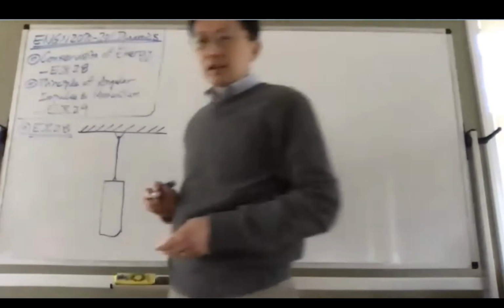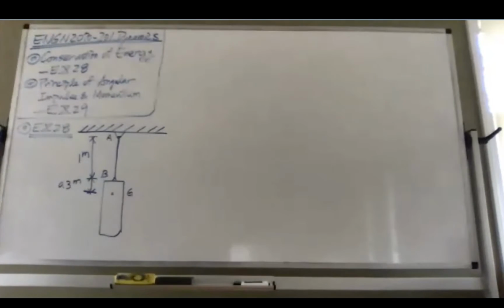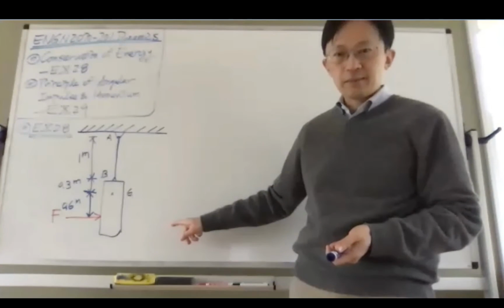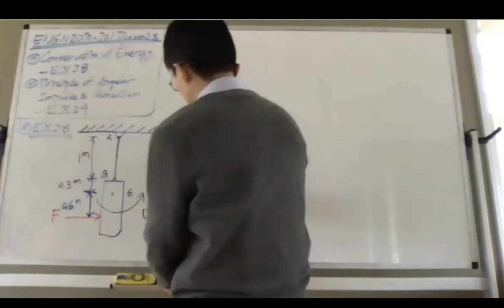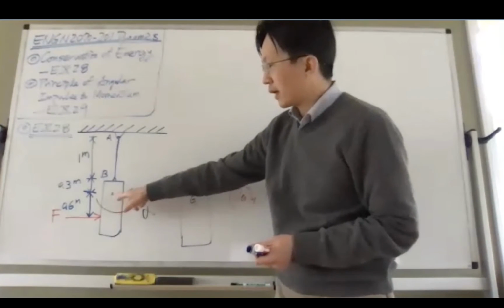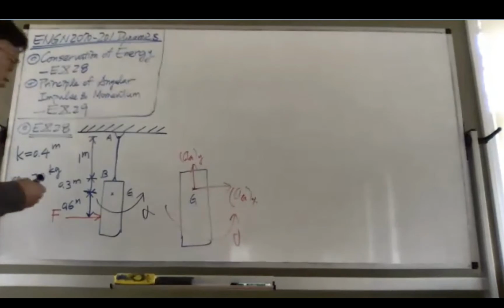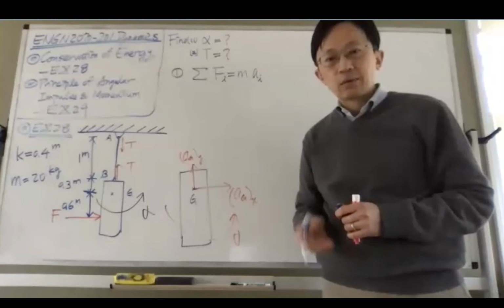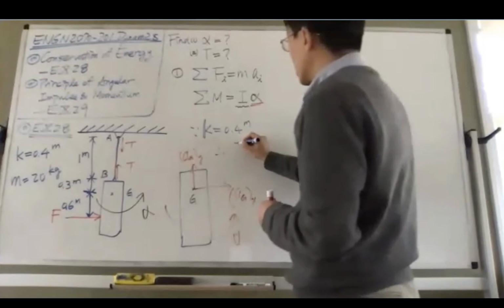ENGN2070 201 Dynamics__2020 0408__Part 1